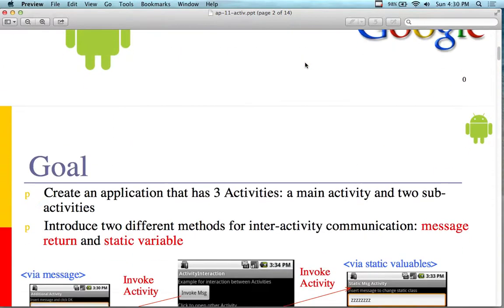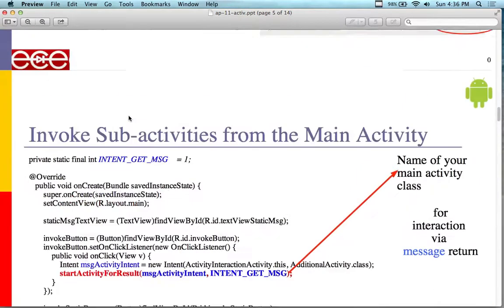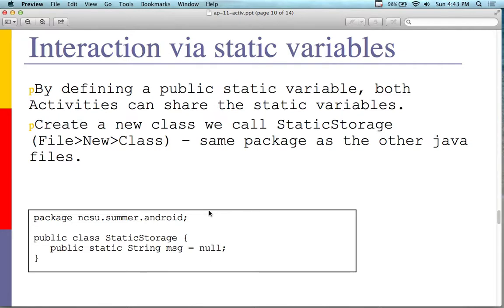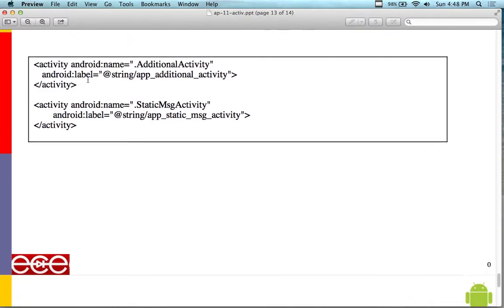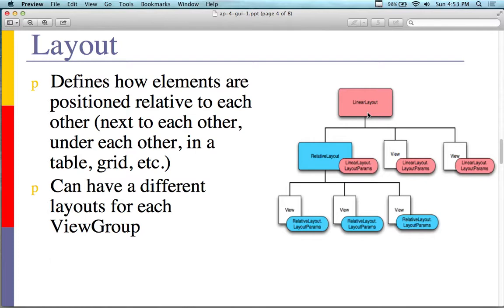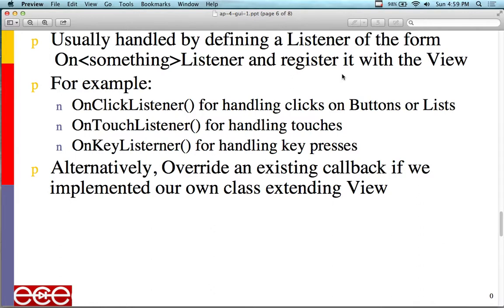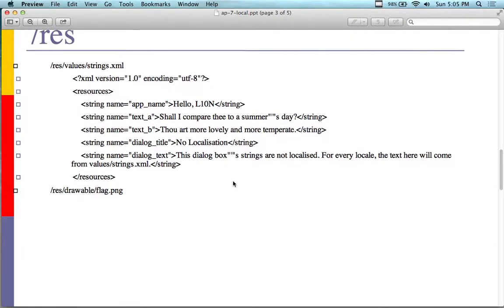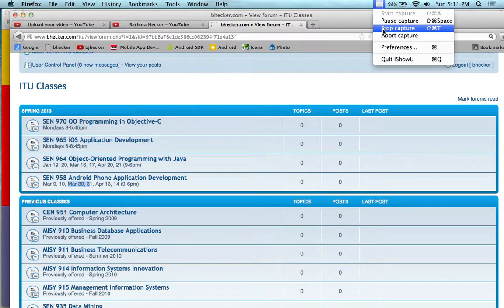Android Application Development - Lecture 12b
This lecture provides a short summary of the weekend and focuses on concepts of using View, GroupView, Intent and multiple Activity classes.